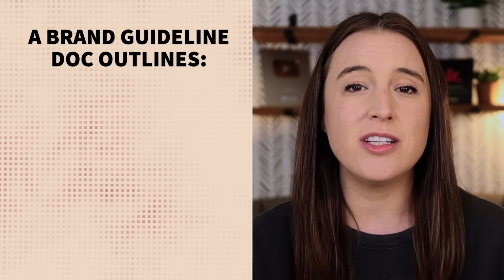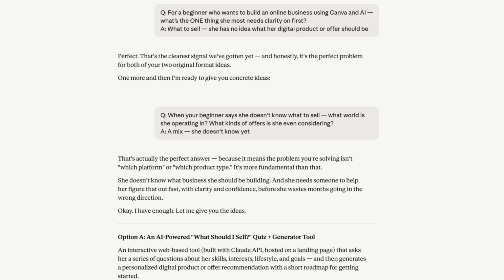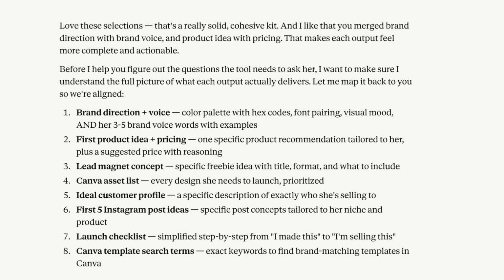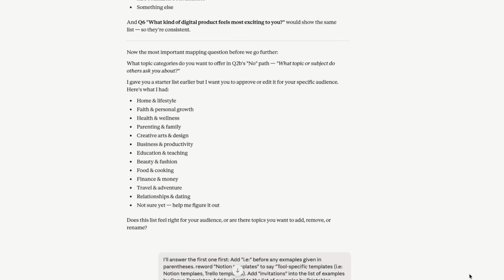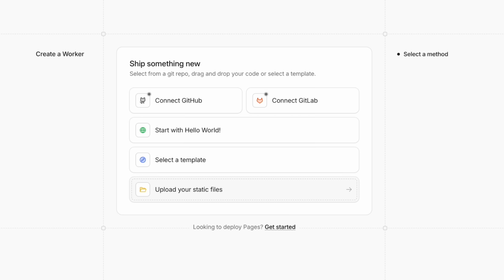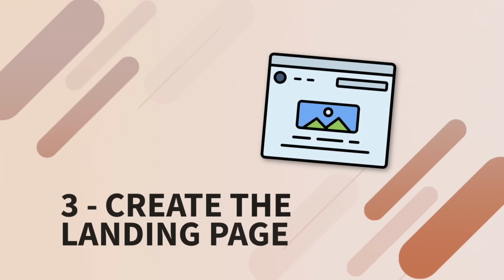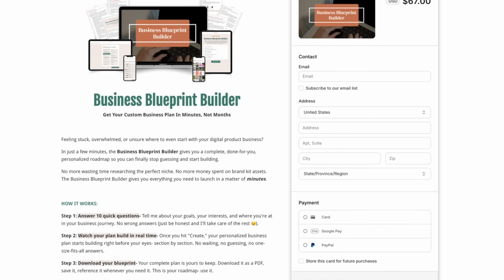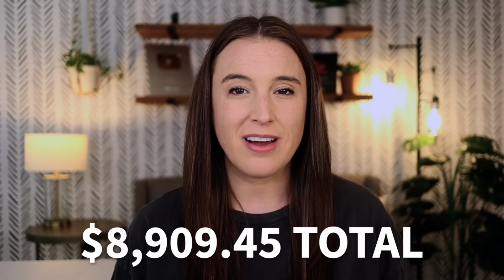I made $8,909.45 with this one easy Claude AI product I built in 3 days 🤯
Well that escalated quickly. When I built out this Claude AI digital product, I did not expect it to take off the way it did. I used the AI tool to conceptualize and build out my interactive app over the course of 3 days- only spending a few hours a day on it. I didn't do any kind of big live launch- just sent a handful of emails to my list- and it brought it almost $9K. Mind officially blown. If you've wondered how to make money with AI, what digital products to sell online, how to use Claude for AI business, or what the best AI tools for making money online are, you're in the right place! In this video, I'm showing how to make money with Claude AI by building out a simple tool than anyone can do.We'll talk about how to use Claude to build it step by step, how to make it usable, and where to host it and take it live. Start with this Claude AI tutorial and let me point you in the right direction!